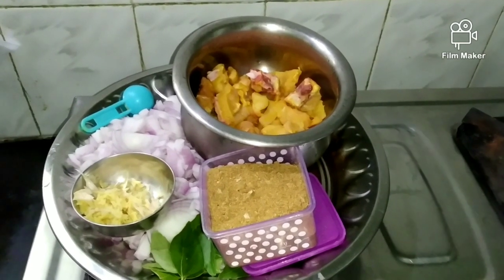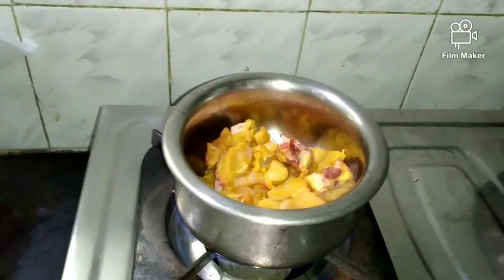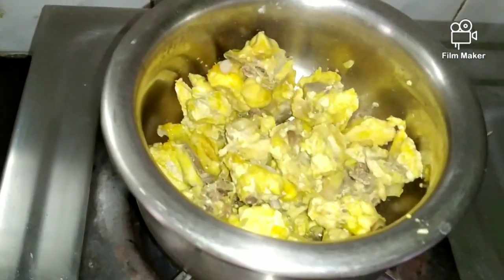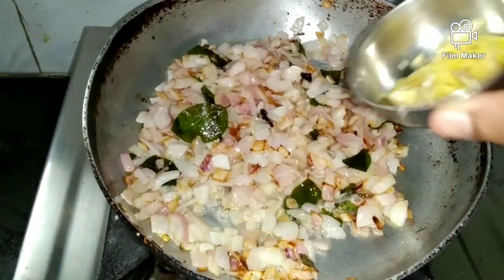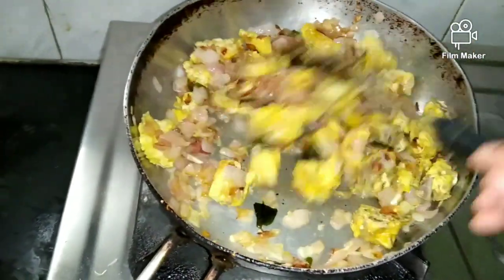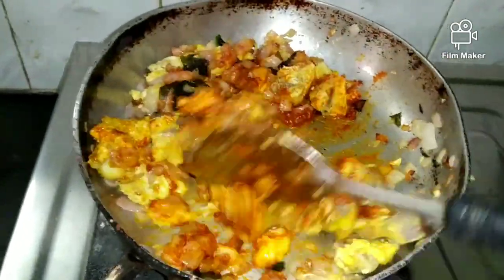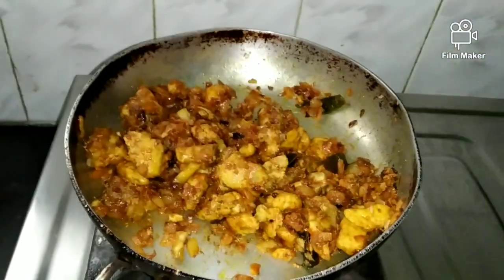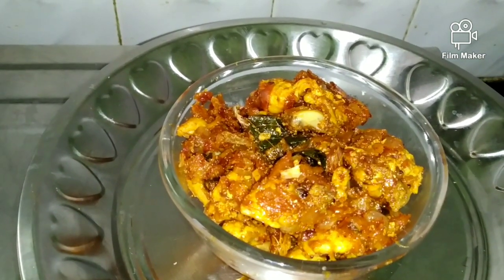Chicken fry can serve in rice+pappu charu,pappu,rasam